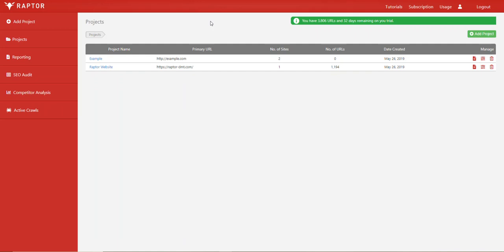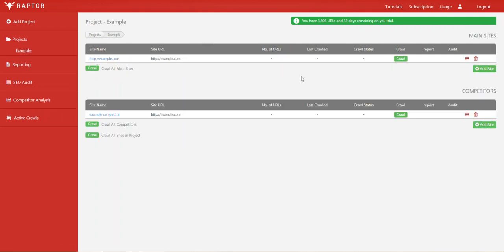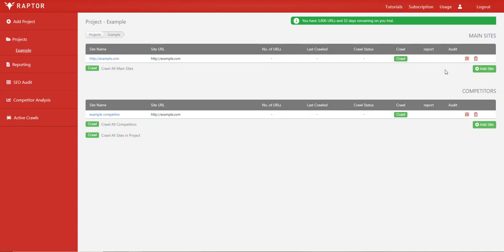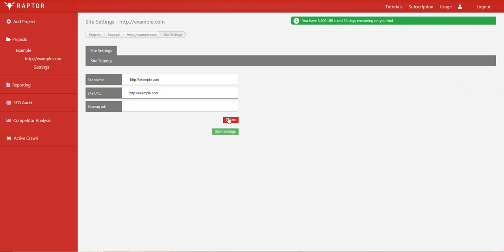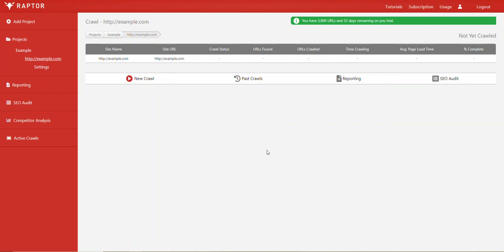How to Edit a Site Within Raptor's Web Crawler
This video is part of a series of tutorials that provide step by step instructions on how to edit a site in Raptor's web crawler.